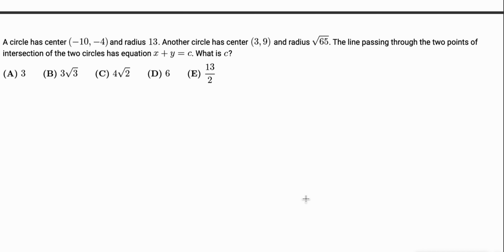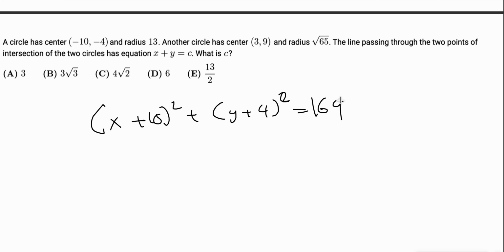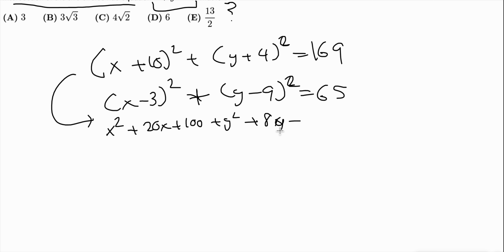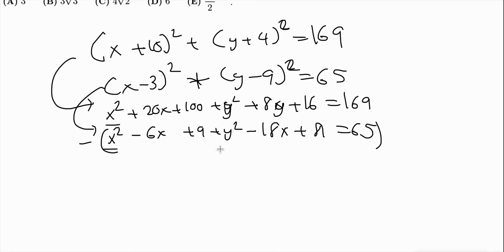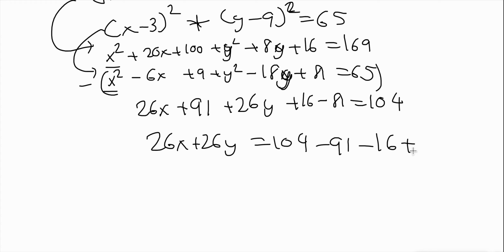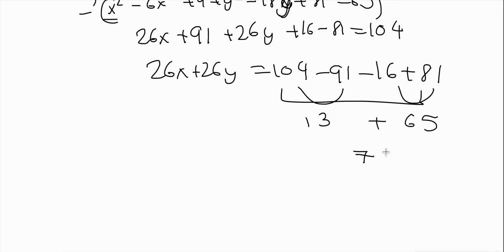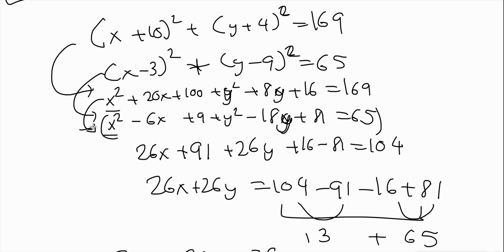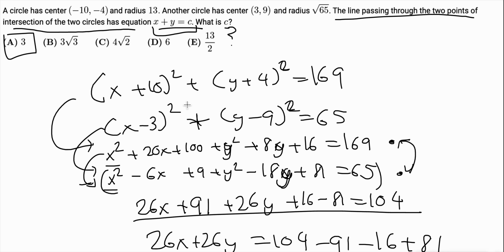Don't use geometry to solve this secret algebra problem! | 2017 AMC 12B #9